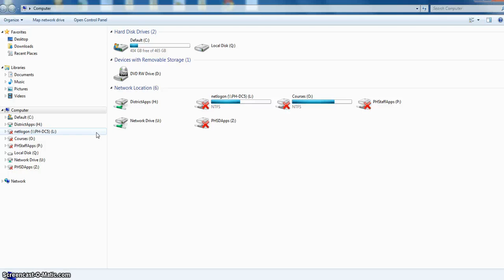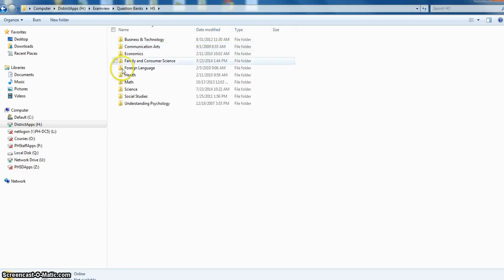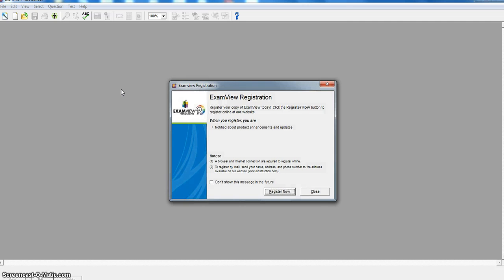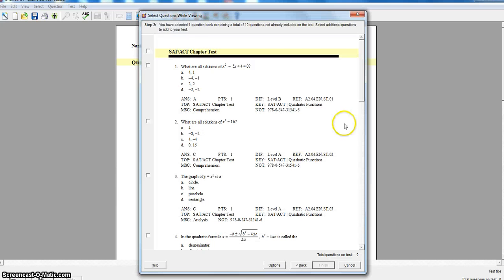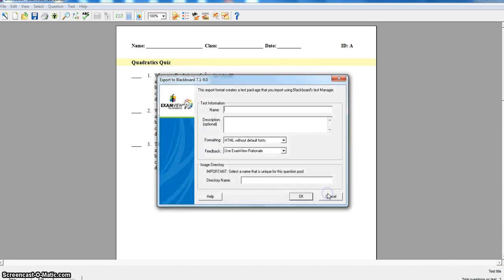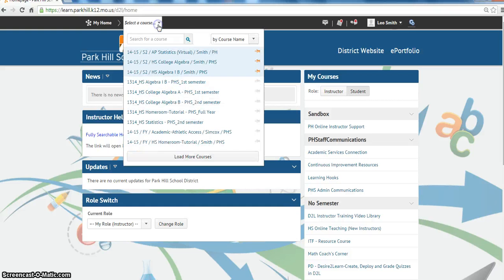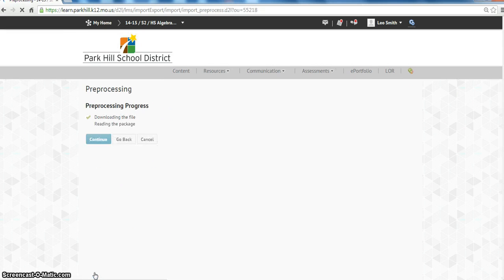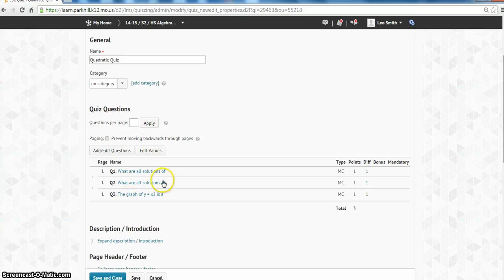From Examview into BrightSpace